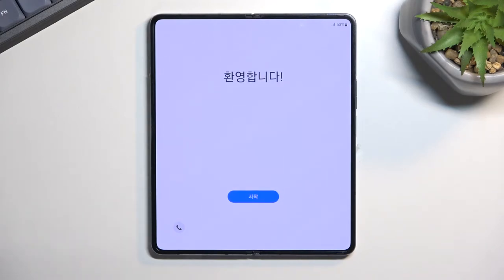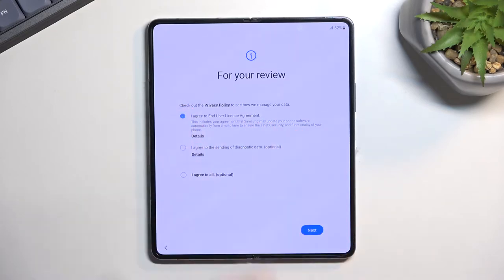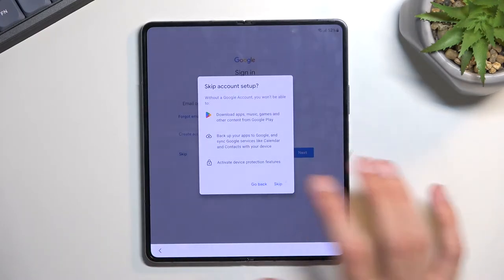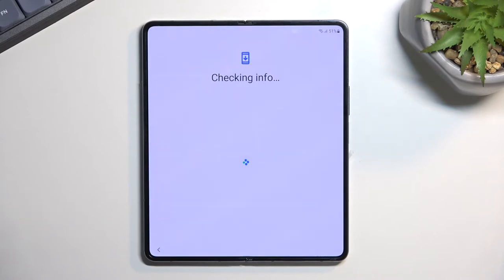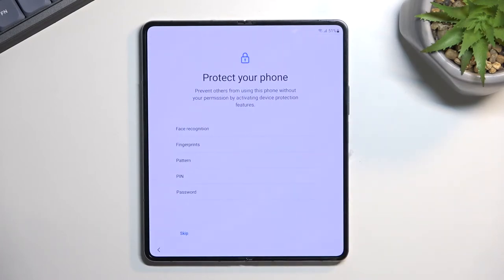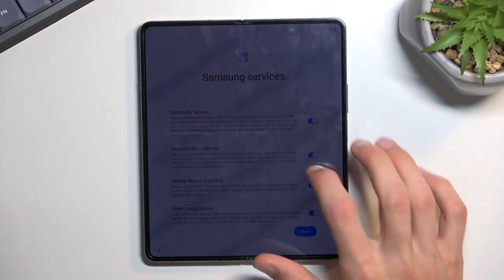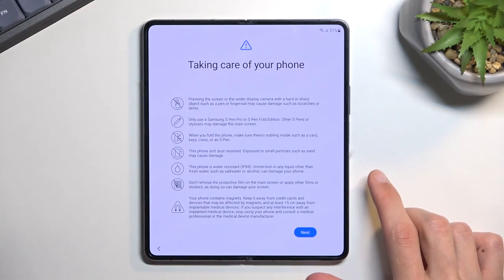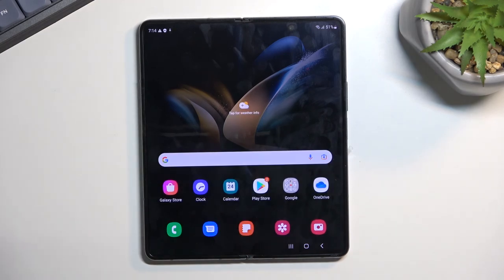How to Set Up SAMSUNG Galaxy Z Fold4 - Full Configuration Process of Samsung Foldable Flagship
In this video, I will explain to you how to start using your SAMSUNG Galaxy Z Fold4. At a first glance, you can be intimidated by the complexity of the SAMSUNG Galaxy Z Fold4 configuration process but don't worry anymore, just follow all the steps shown by HardReset.Info technological advisor, and soon you will enjoy your SAMSUNG Galaxy Z Fold4 working at its best.
How to configure SAMSUNG Galaxy Z Fold4? How to use SAMSUNG Galaxy Z Fold4? How to add Google Account to SAMSUNG Galaxy Z Fold4?